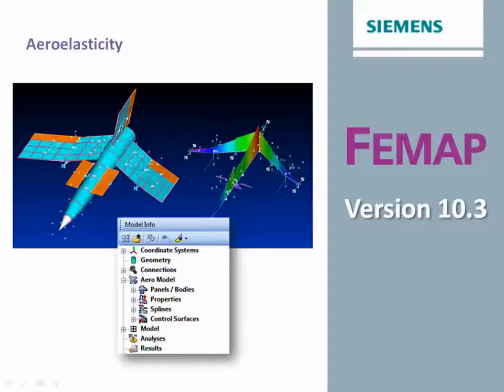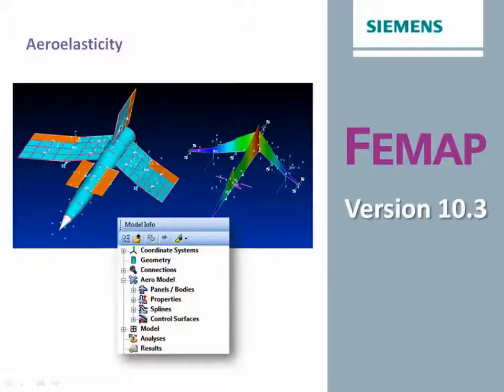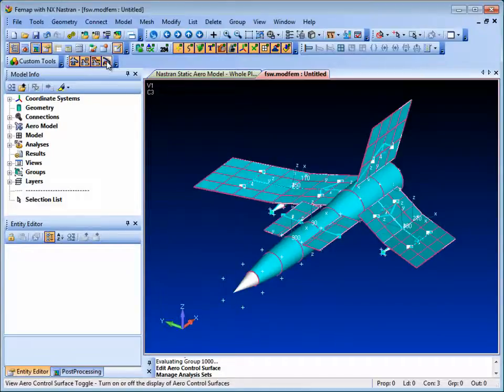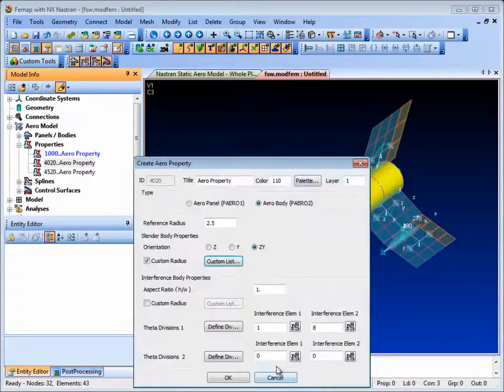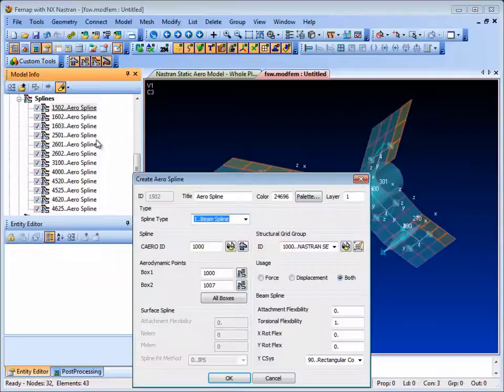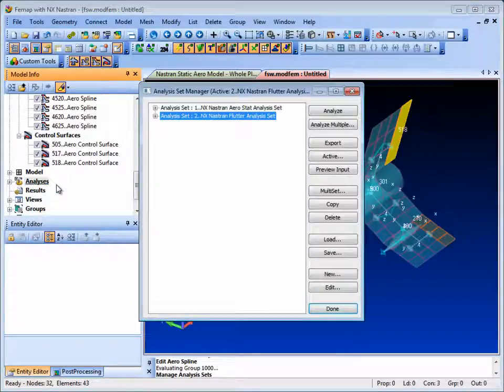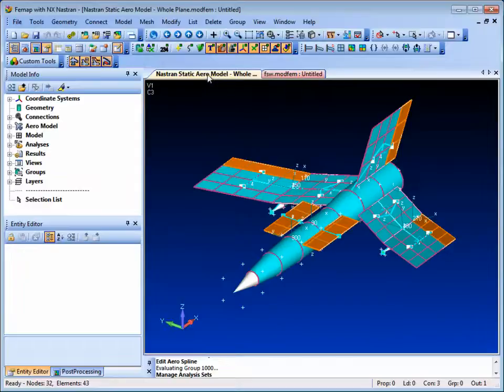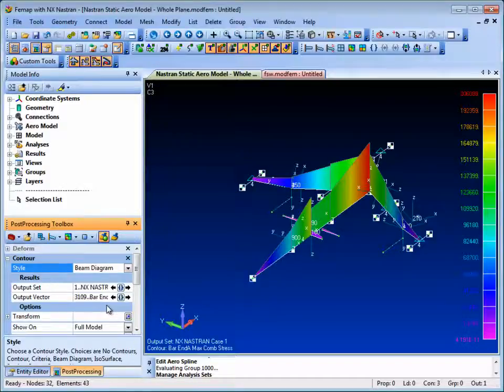FEMAP V10.3: Aeroelasticity Static and Dynamic Analysis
Aeroelastic analysis is a capability that enables the simulation of structural models in the presence of an airstream. NX Nastran calculates the loads and damping characteristics from an aerodynamic model and applies them to a structural model. Aeroelasticity is applicable in the design of airplanes, helicopters, missiles, high-speed trains and civil engineering applications including suspensions bridges, tall buildings, chimneys and power lines. Femap version 10.3 extends the scope of simulation with the introduction of user interface support for NX Nastran aeroelasticity, which allows aeroelastic model preparation for statics and flutter analyses.
With static aeroelasticity, structural stresses can be obtained due to aerodynamic loading and control systems. With flutter analysis, you can simulate the interaction of aerodynamic forces with natural frequencies that produce potentially destructive rapid period motion. For the aerodynamic model, basic components such as panel and body components are defined, as well as splines that interpolate between aerodynamic and structural grid points. Specify basic flight characteristics within Femap including angle of attack, turn and pitch rates etc., as well as control surfaces and body-to- panel interference factors.
Aeroelasticity is an add-on module within the Femap with NX Nastran product line.